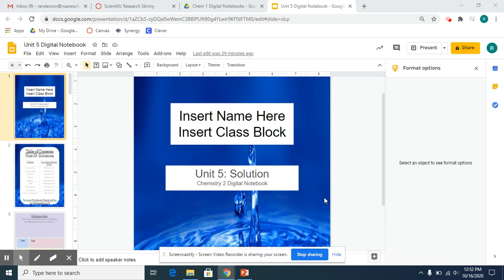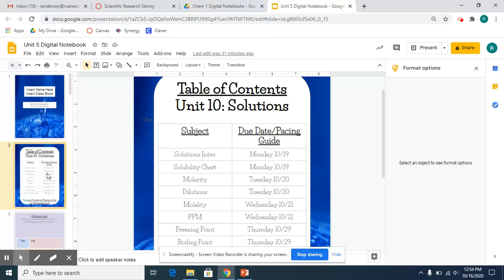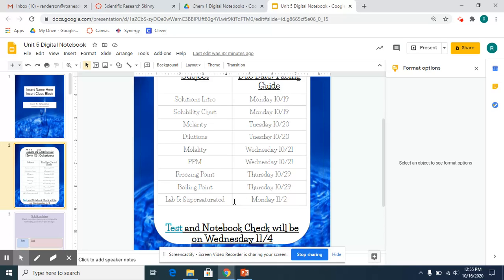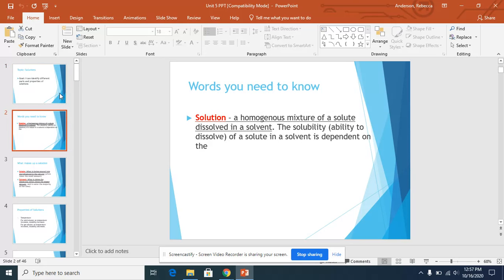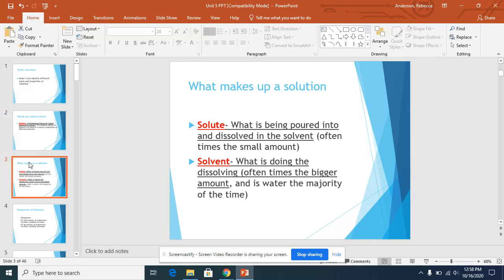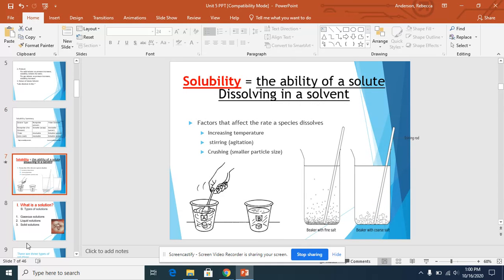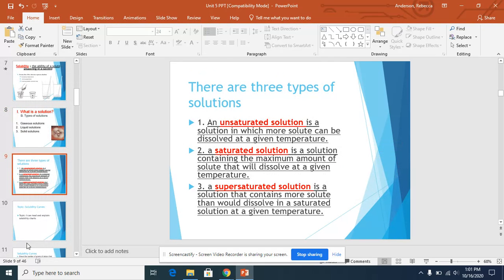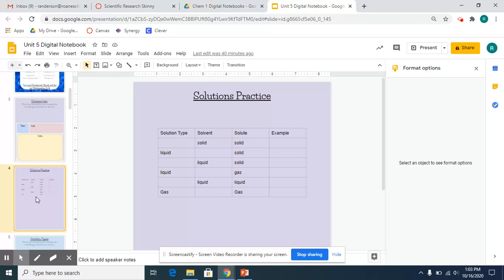Solutions intro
Chem 2